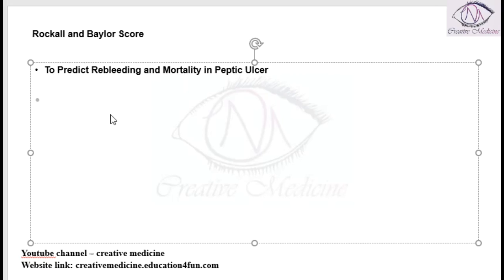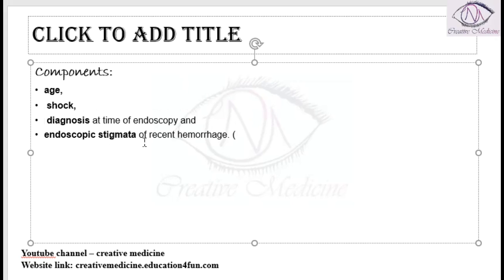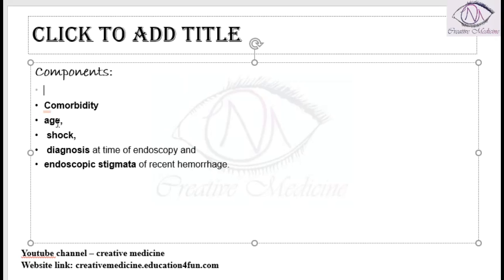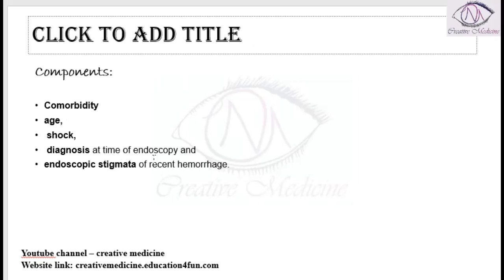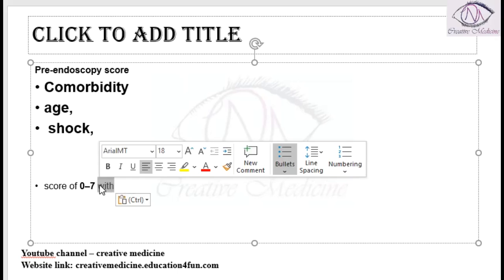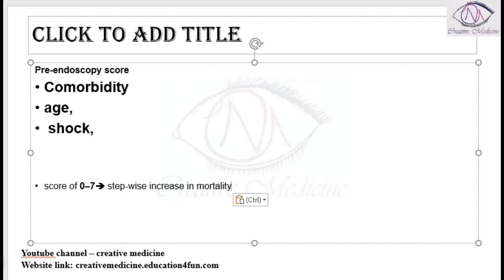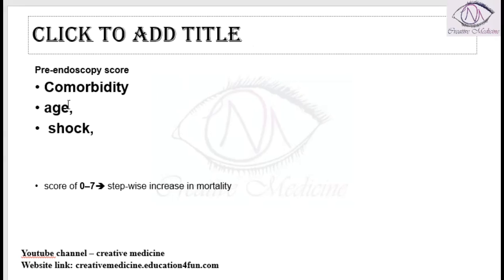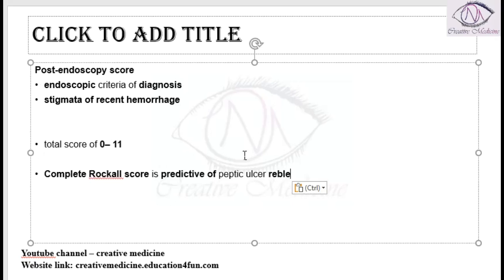Lec 3 Upper GI Bleeding Rockall and Baylor Score Part 1 mp4 || SURGERY